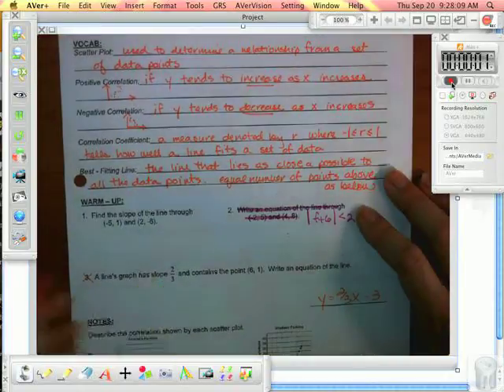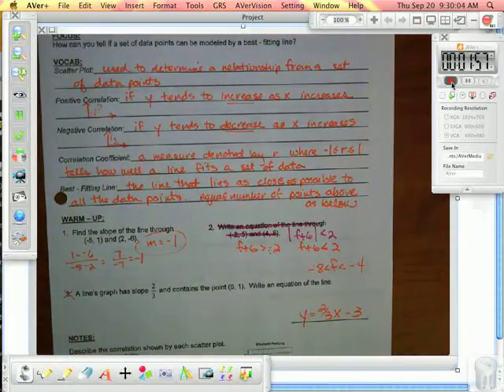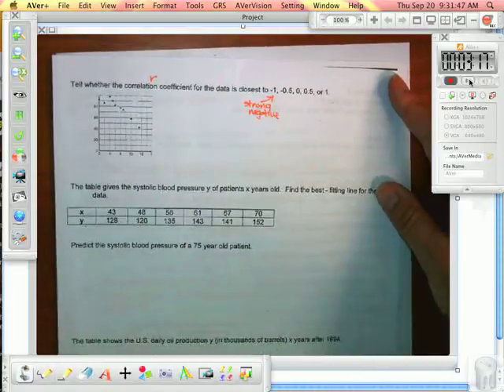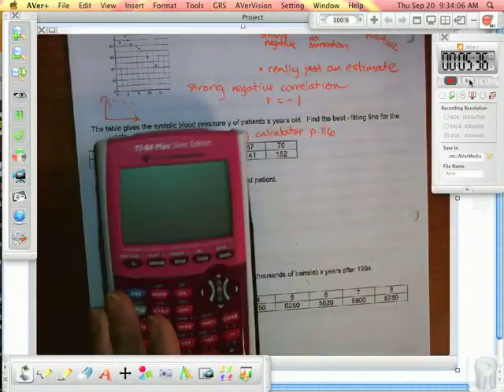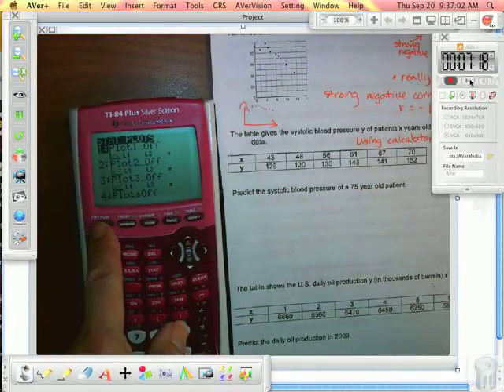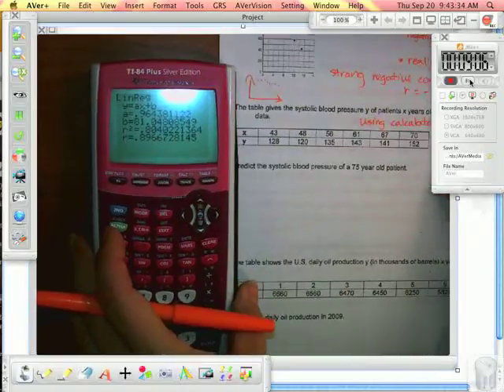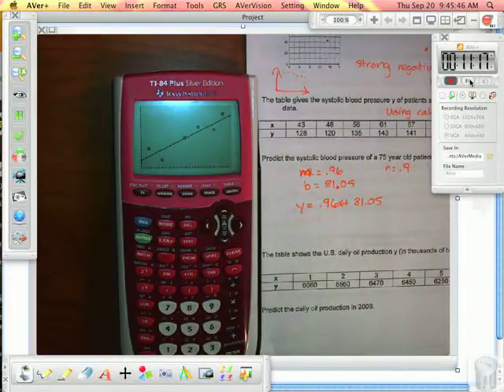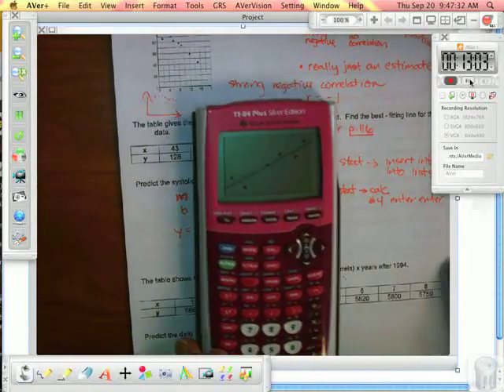Sec 2 6 AA2